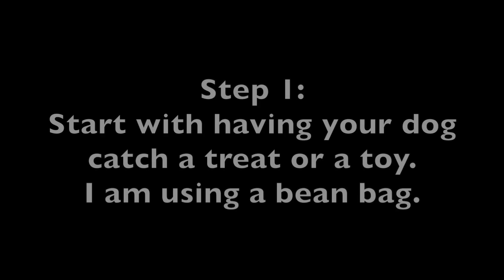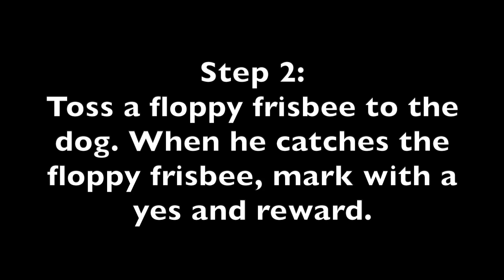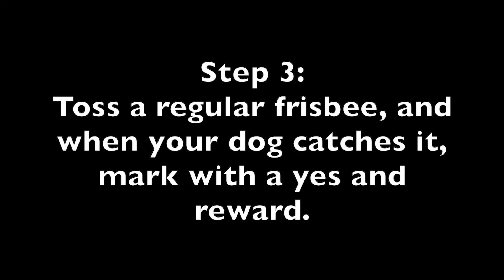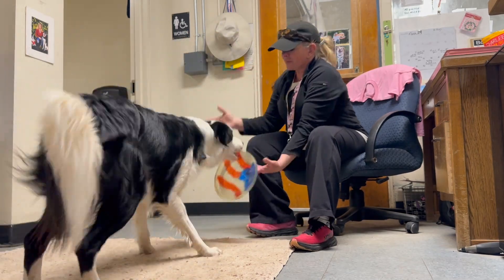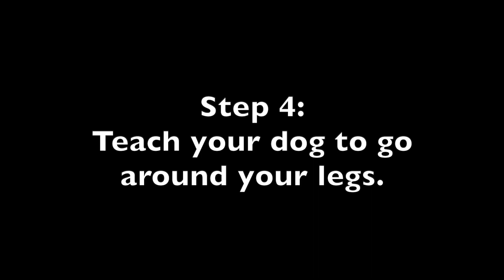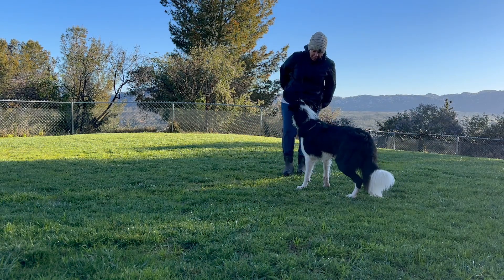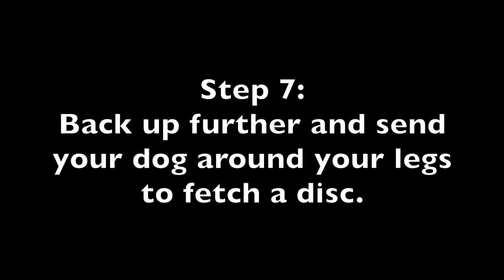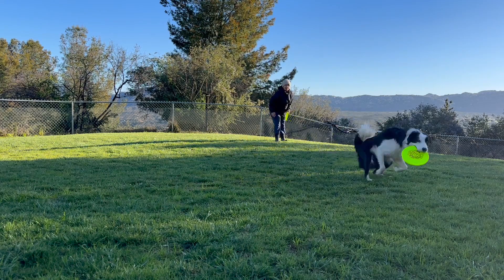Disc Catch - DMWYD: Trick Tutorial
I am super excited to announce that I wrote two books about Twix, my superstar border collie, who needed emergency herniated disc surgery after catching a frisbee.  Check them out!

You will find on this channel dog training tips, Canine Conditioning, Clicker/Marker training, "how-to" train dog trick tutorials, and " how-to" videos on helping dogs with behavior problems.

Have a great day with your dog today and every day!
Pam, Isabelle, Bandit (my angel), Twix, Wynnie, Honey, Story, and Flip